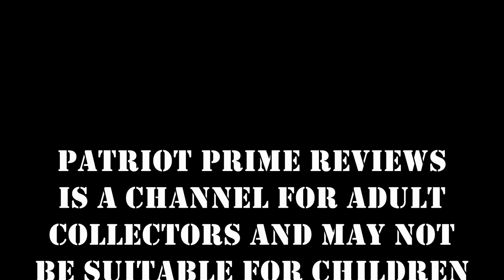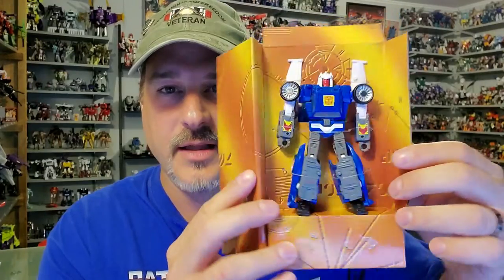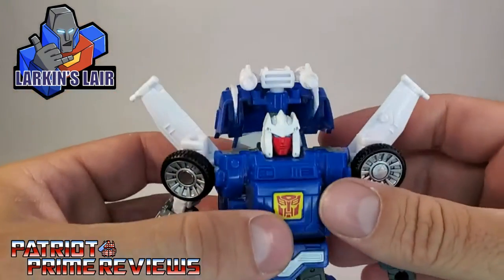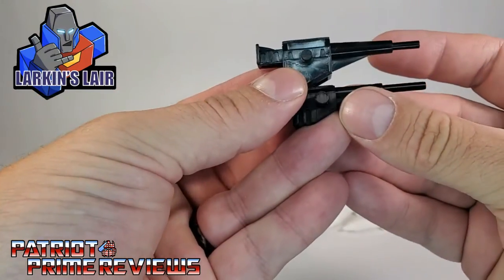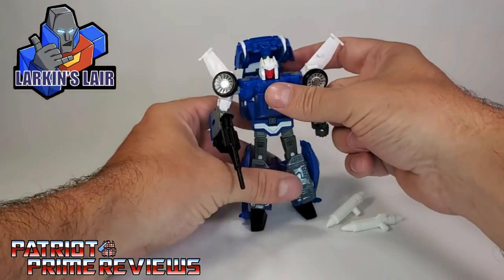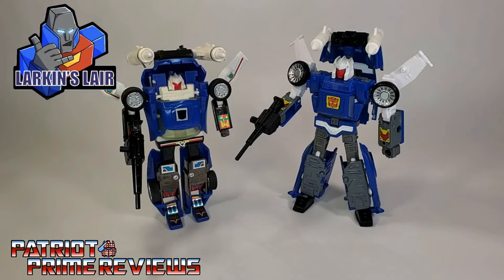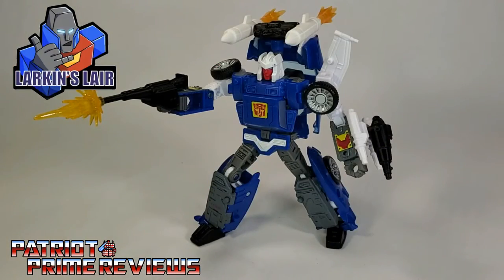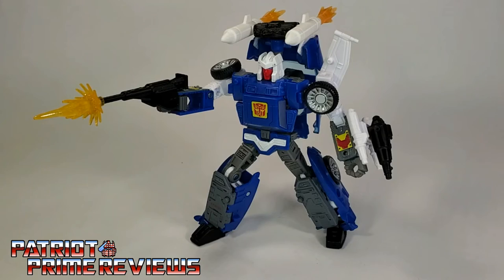Patriot Prime Reviews Larkin's Lair Upgrade Kit for Kingdom Tracks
Friend & fellow YouTuber "Larkin's Lair" sent me one of his new Upgrade Sets he created for Kingdom Tracks.